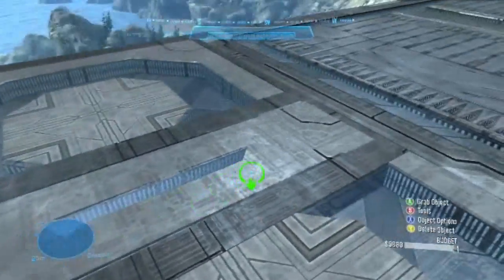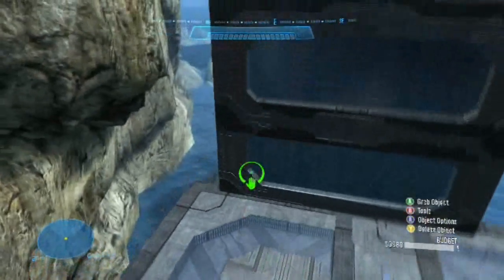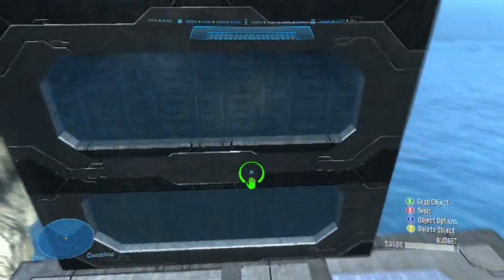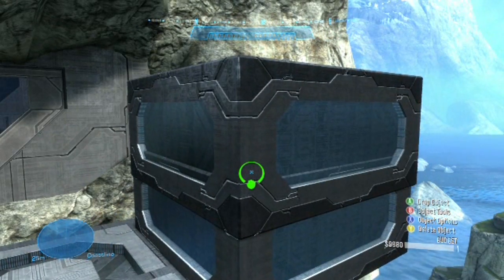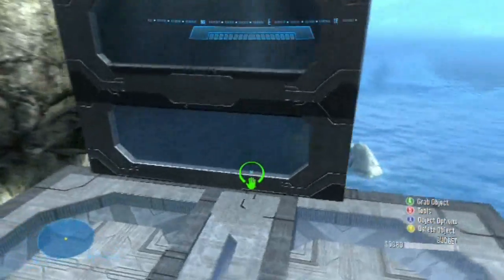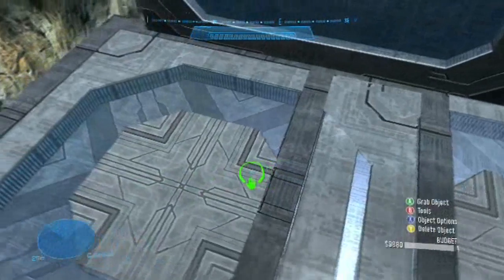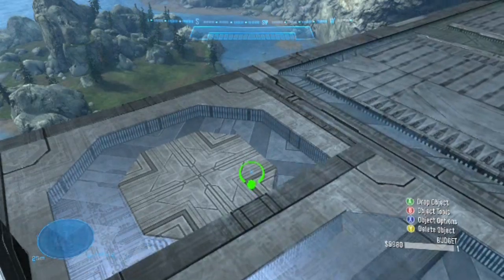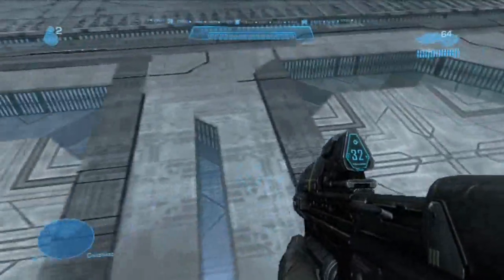Halo Reach Forge Z Fighting Texture Fix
A short and sweet guide to preventing the ugly texture overlap caused by Z fighting in Halo Reach's Forge mode